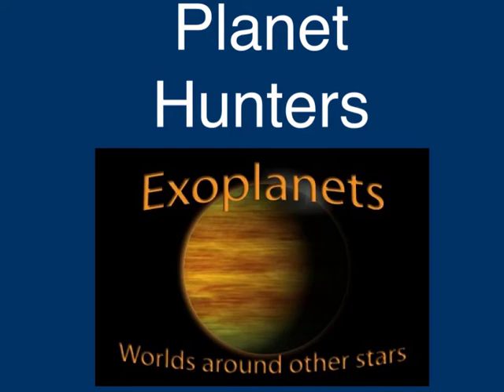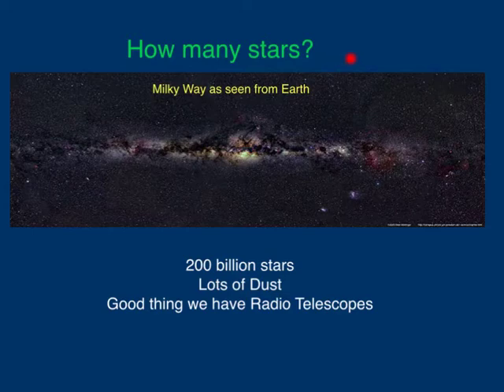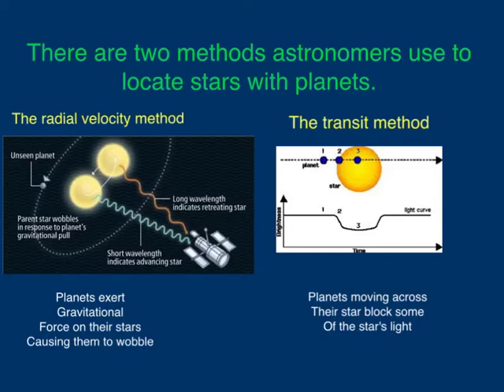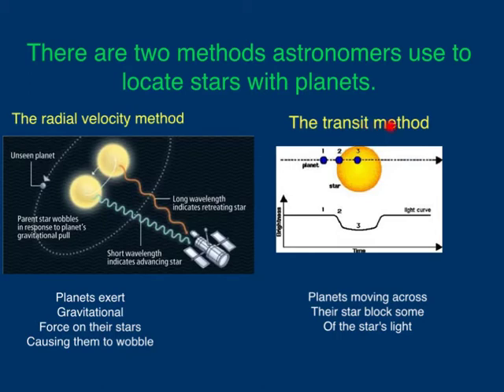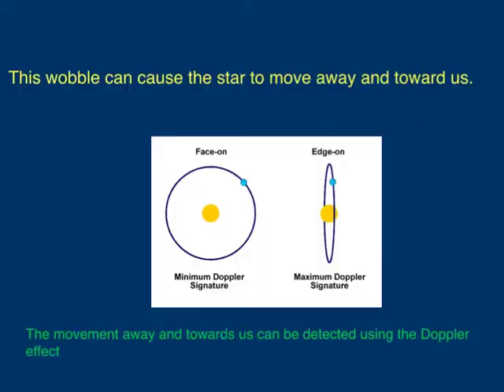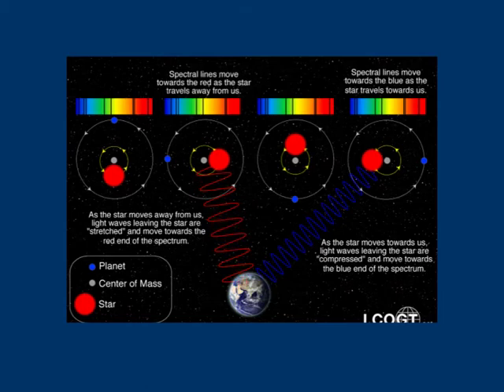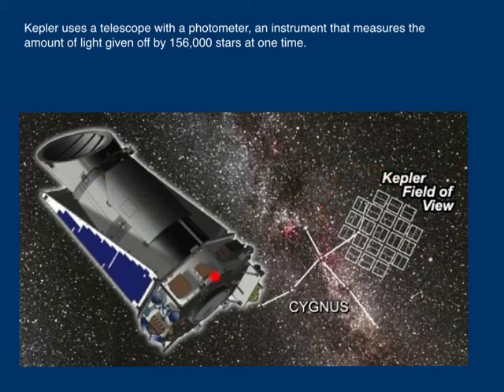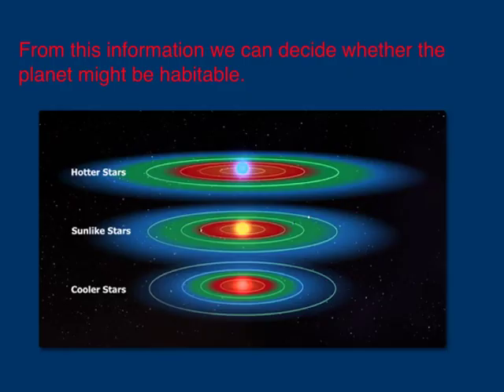Planet hunters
This lesson describes the two methods that scientists use to decide whether a distant star has planets orbiting around it.  It describes how the radial velocity method uses the Doppler effect to detect planets and how the transit method uses dips in the  intensity of the light emitted by stars to detect planets.